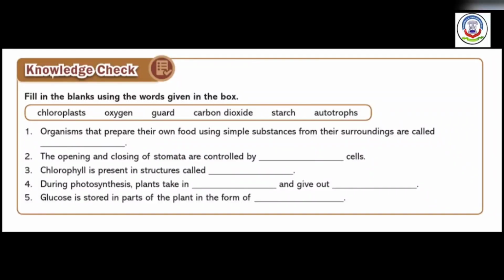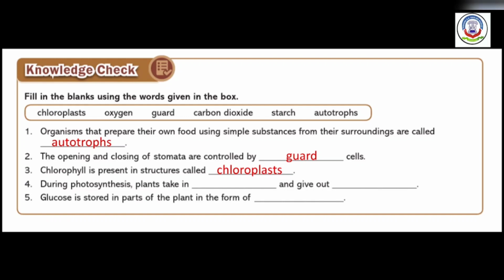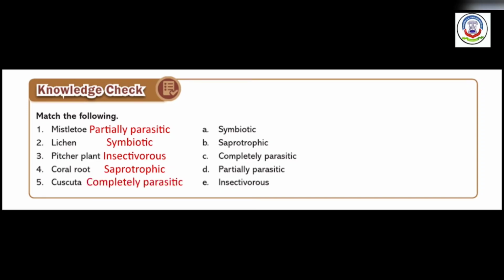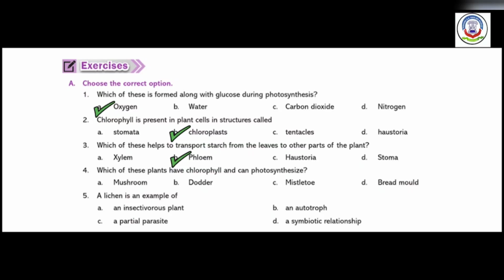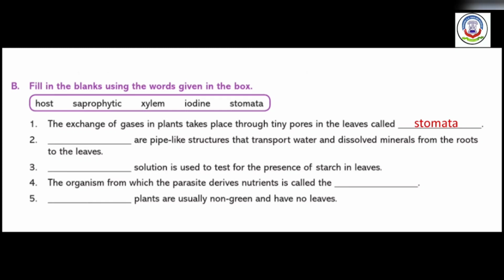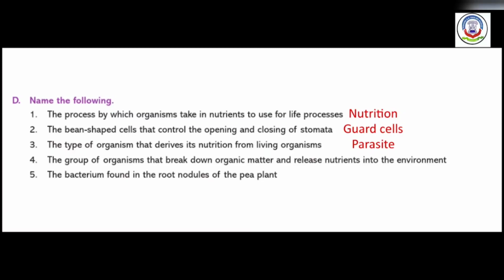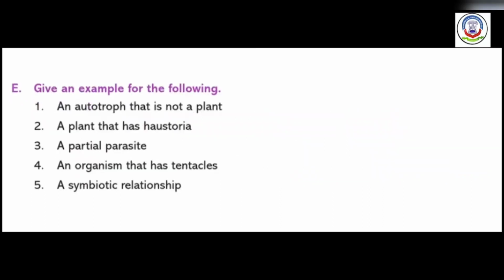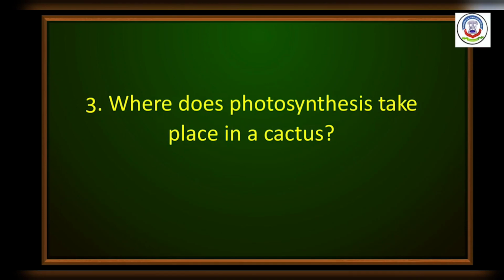31ST JULY 2020, FRIDAY SCIENCE - Nutrition In Plants Objectives STD-7TH